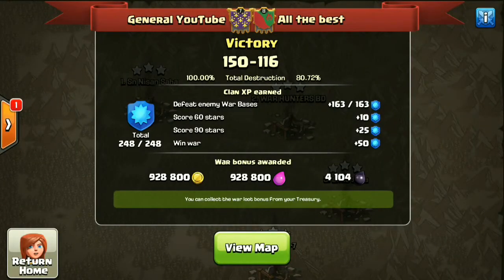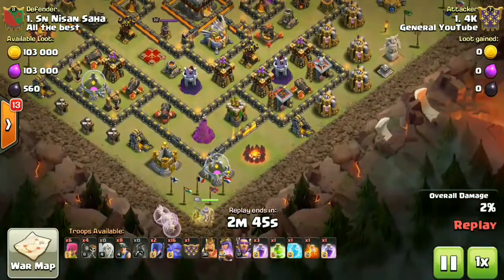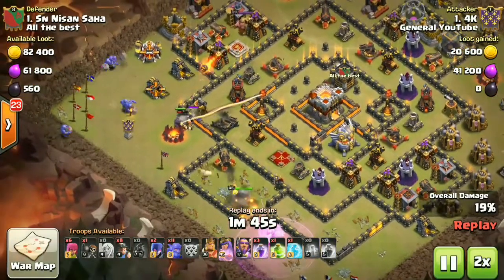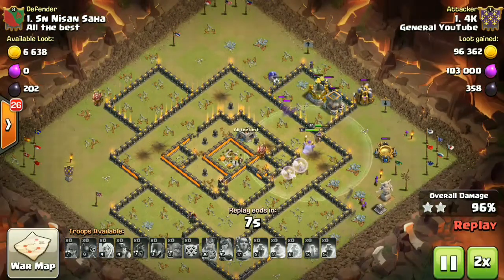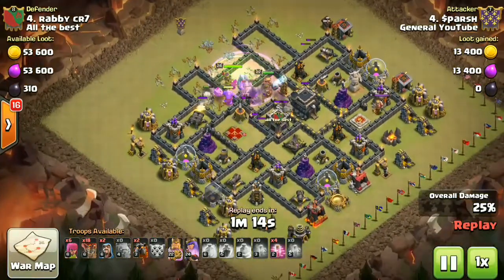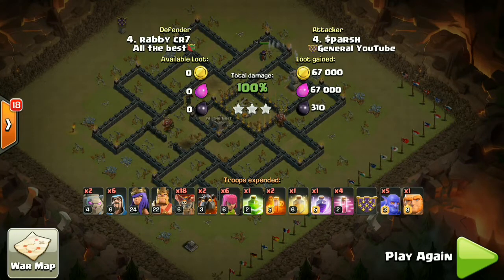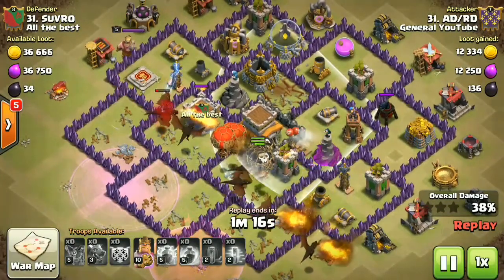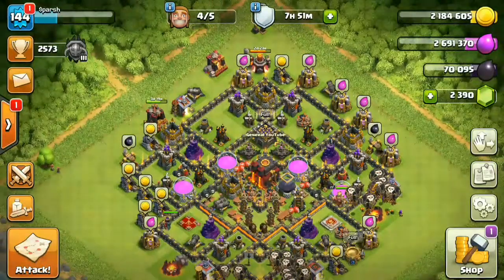General YouTube Perfect War ! GYT vs ATB war recap !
Hey fellow clashers ! In this video we are going to check some awesome attacks from General YouTube's Perfect war !

✌Credits✌
🔘Current Base - Jaso - Clash of Clans
[C LINK]

✌Channel's Description ✌
🔘Clash with Sparsh brings you the best clashing experience from different fields .
We provide you with Guides/Strategies/Tips & Tricks/Glitches and other clash relayed stuff !
🔘 Videos Posted regularly to keep our viewers happy and updated

✌Clash Of Clans Details✌
🔘 Clash Clans is an addictive multi-player game which consists of fast paced action combat. Build and lead your personalised armies through enemy bases taking gold, elixir and trophy's to master the game and become a legend. Up-rise through the realms and join a clan to reign supreme above all others.

Category: Games
Updated: 10 June 2014
Version: 6.108.5
Size: 53.3 MB